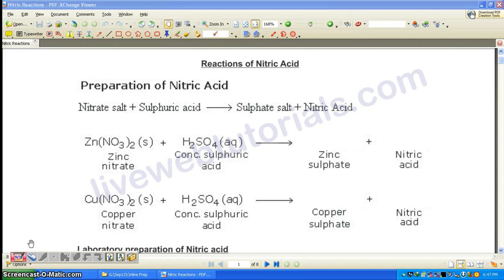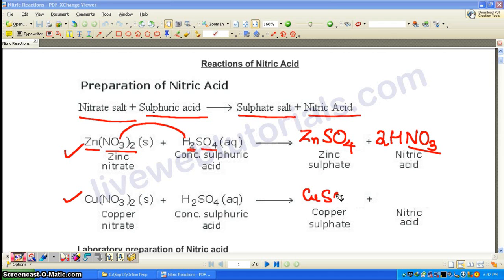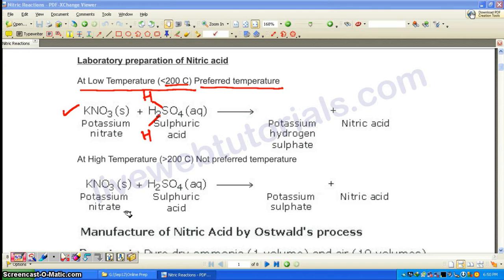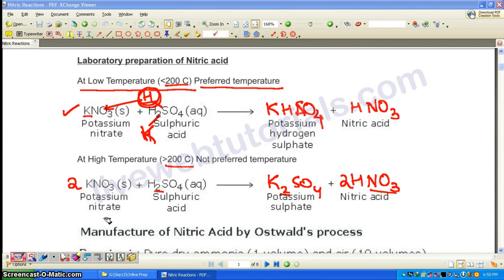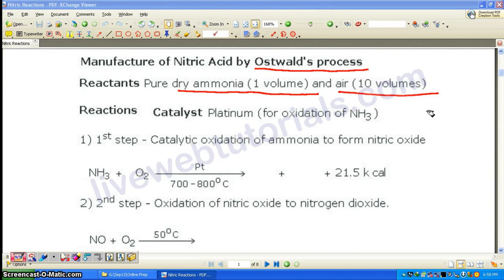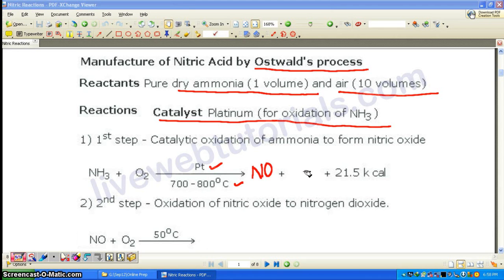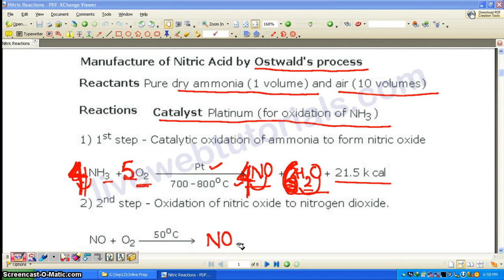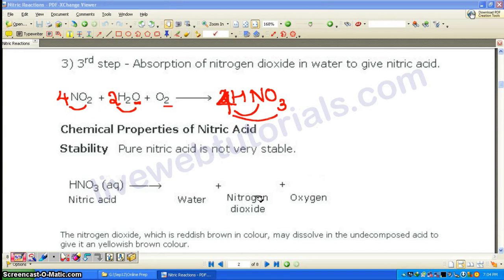Nitric acid reactions Part 1.wmv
Nitric acid reactions, reactions of nitric acid, icse chemistry, igcse chemistry